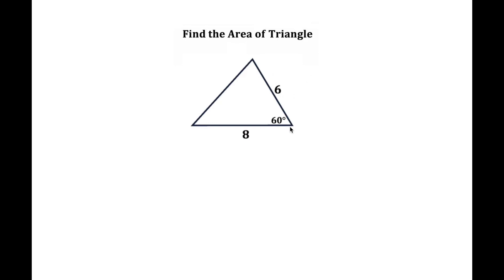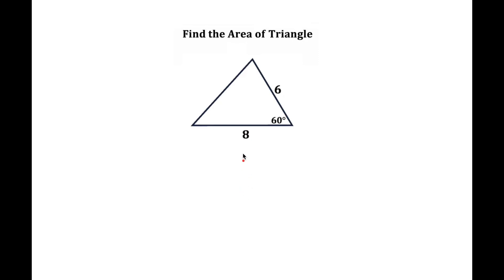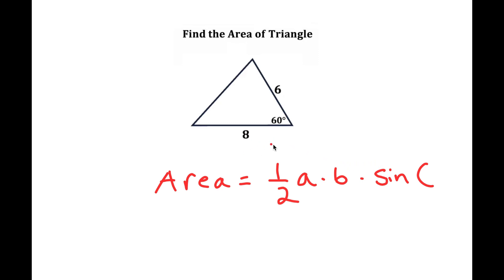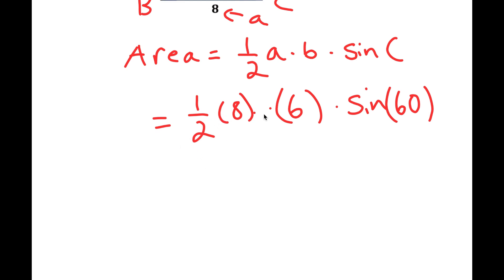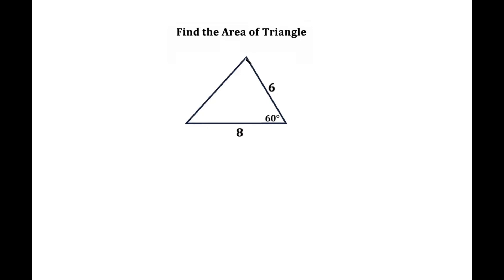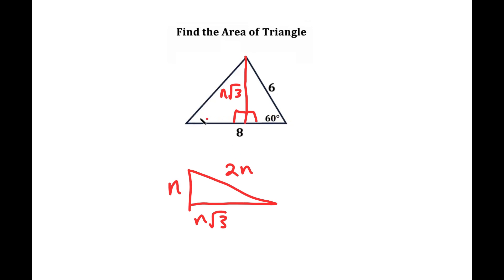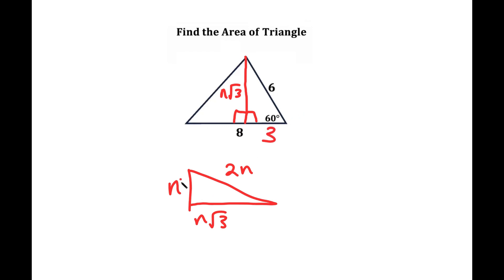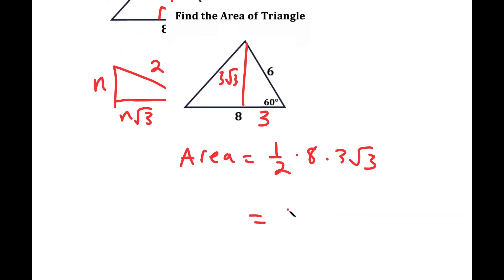A Challenging SAT Problem